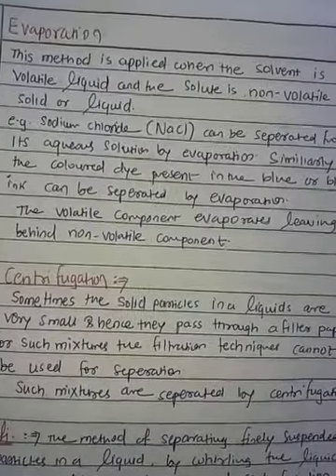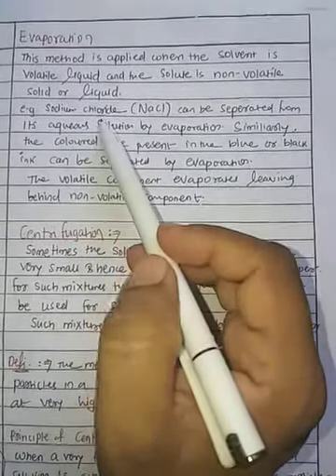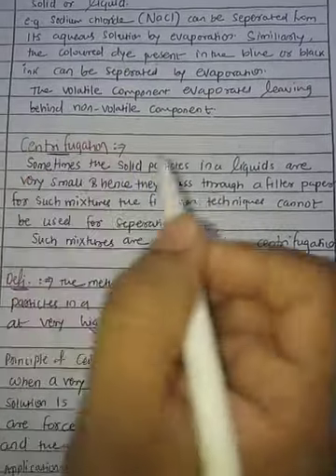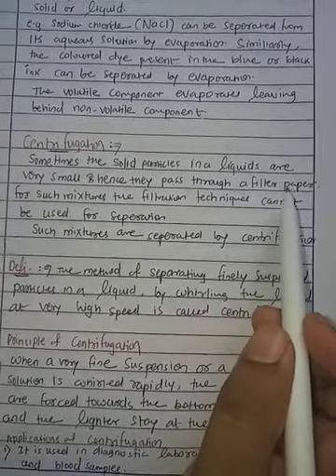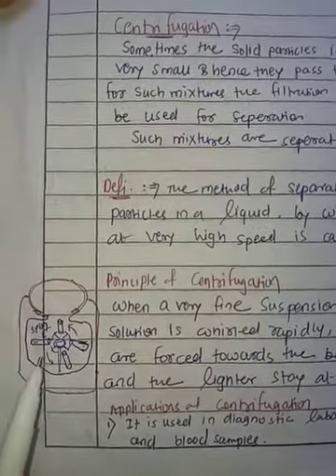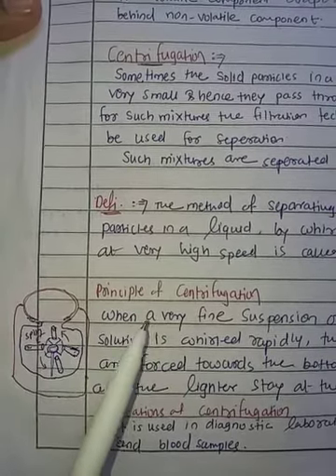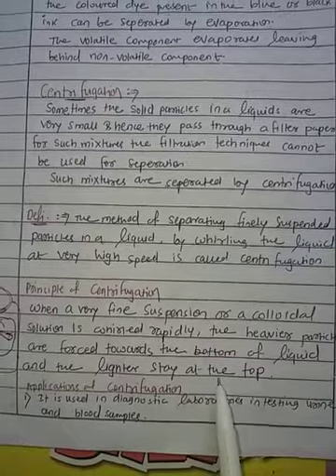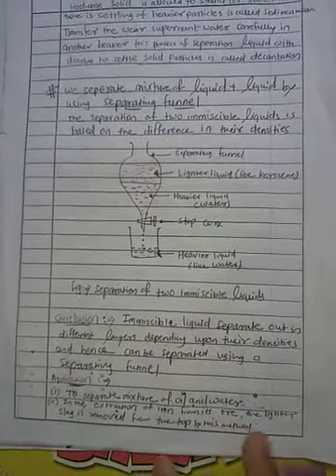Is Matter around us Pure 10